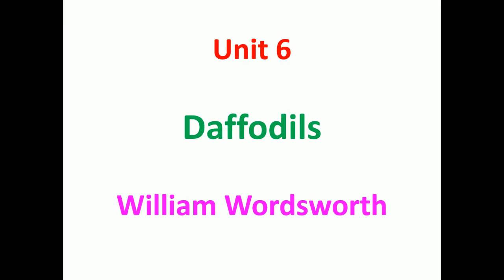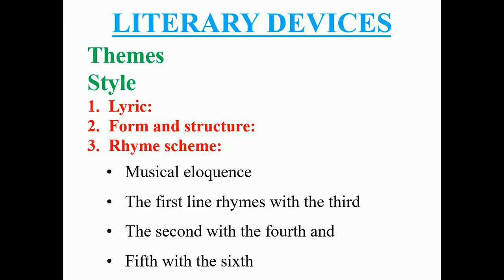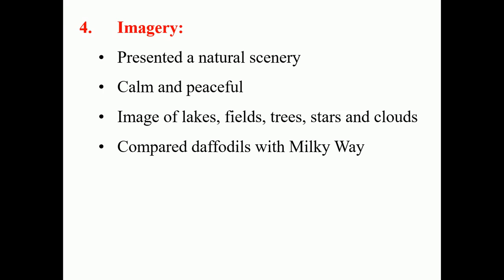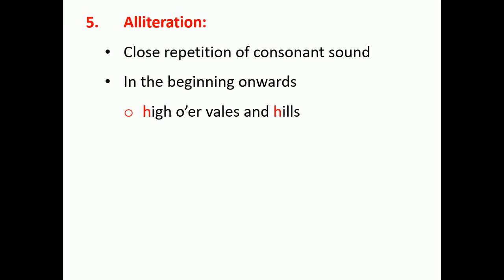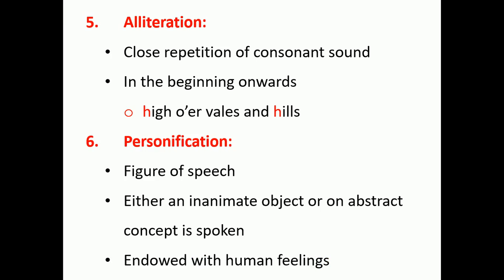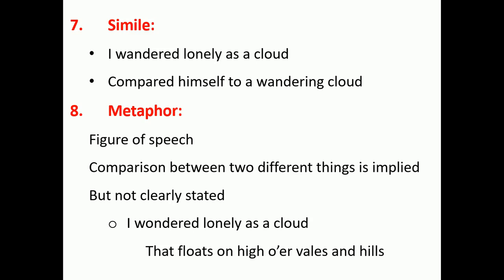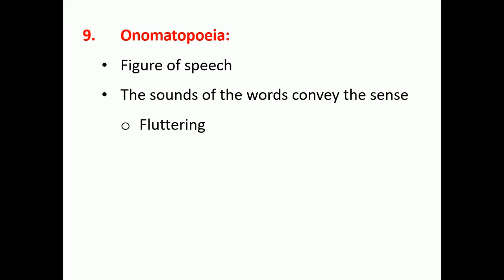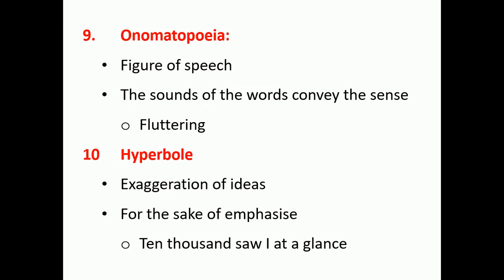Daffodils Literary Devices 2